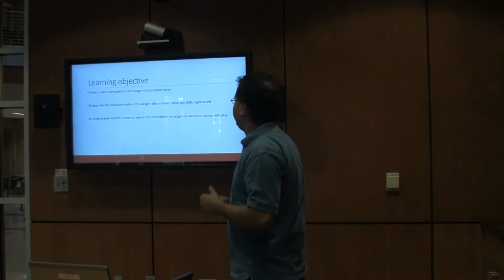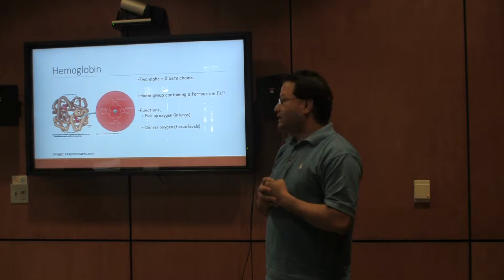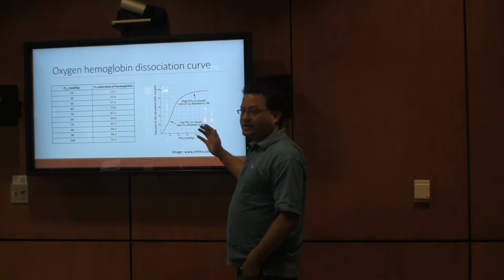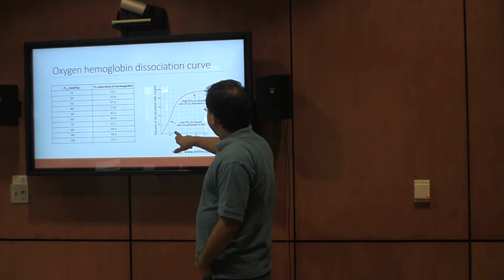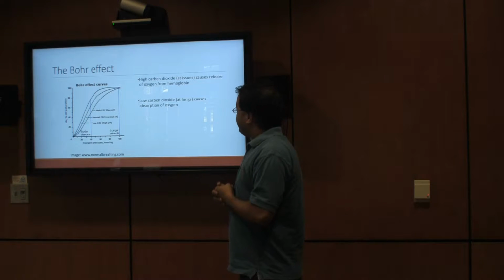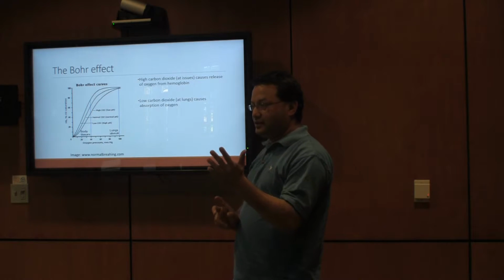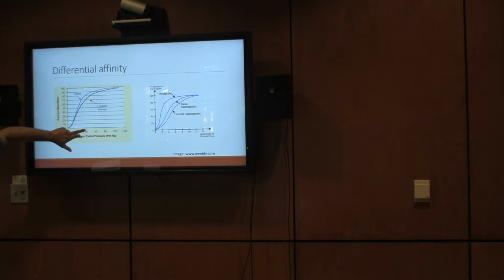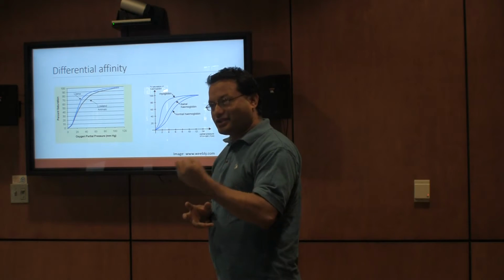Oxygen-Dissociation curve- Bikash's talk!!